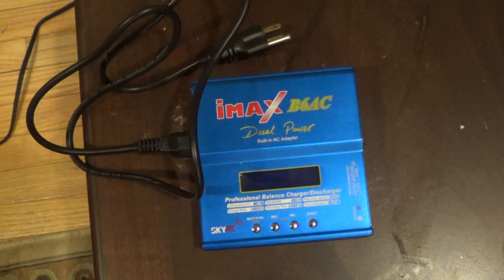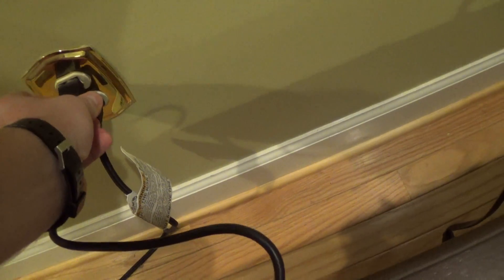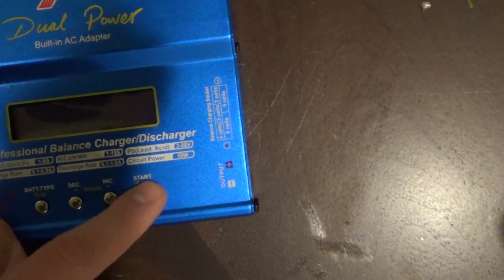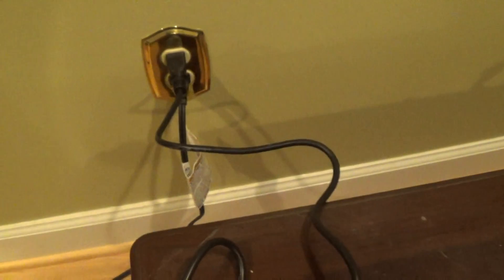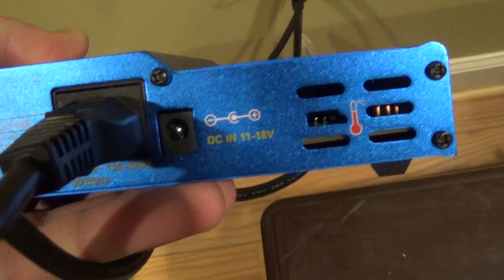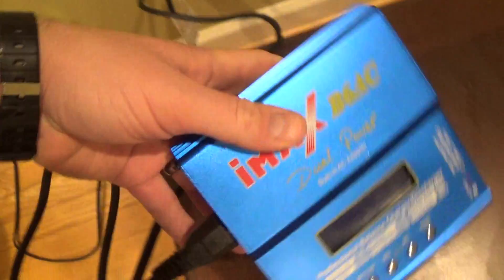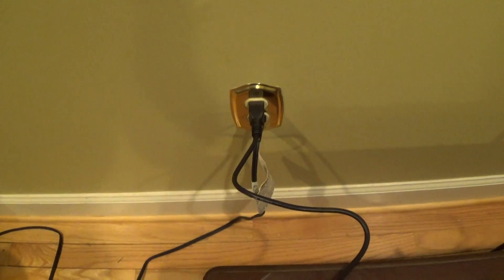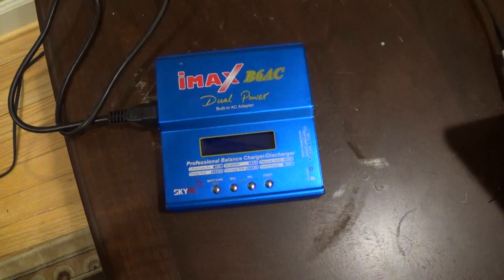IMAX B6AC Charger Problem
Problem I am having with this IMAX charger, when I plug it into AC it does not work.